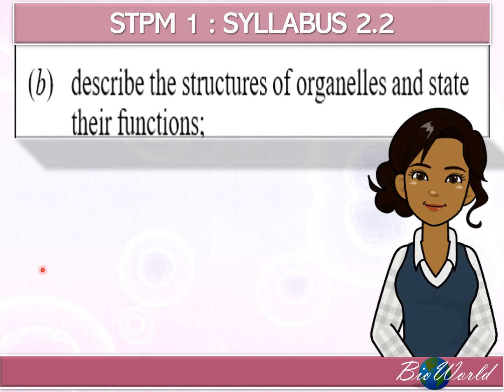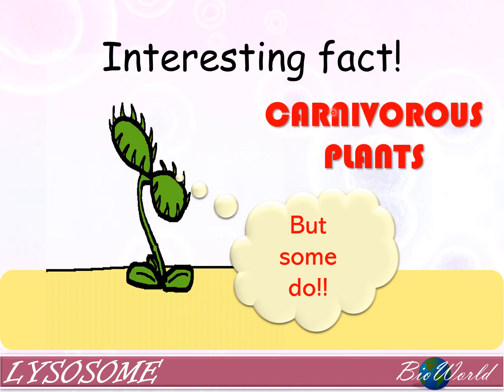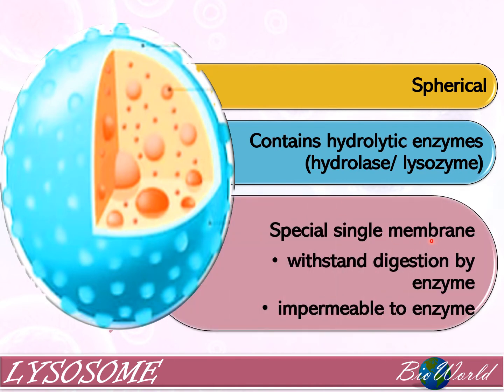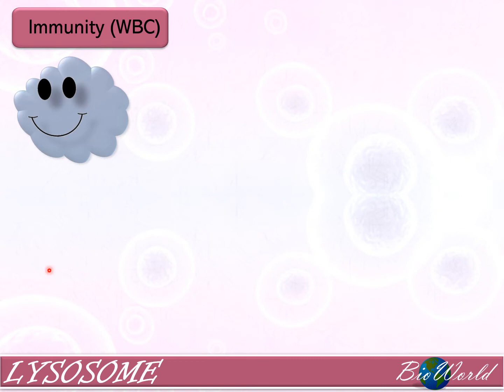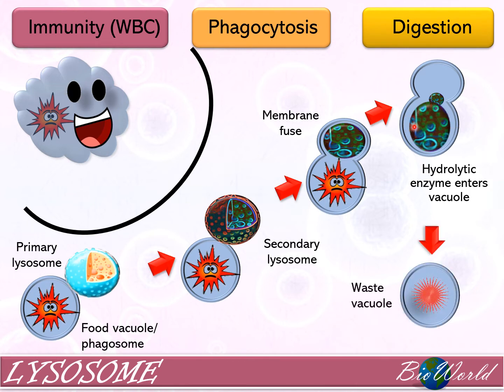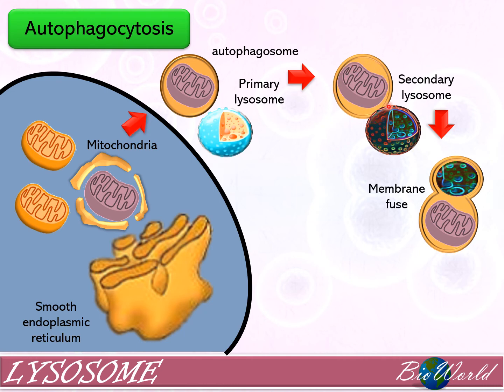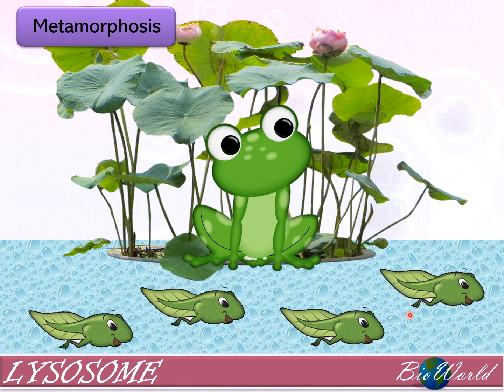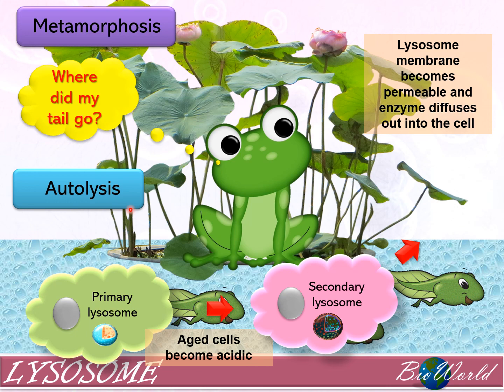Biology STPM: Organelles Part 3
Learn about the structure and function of lysosomes